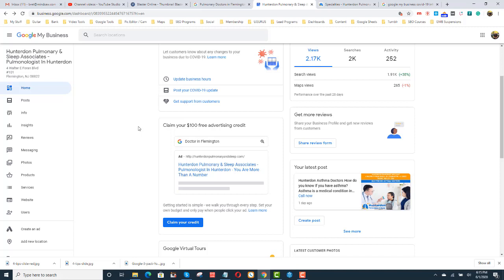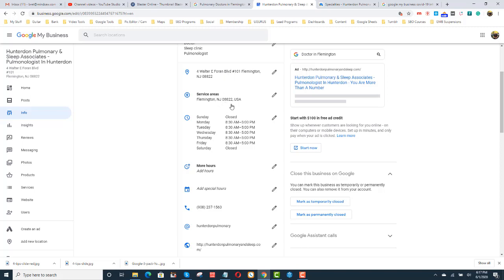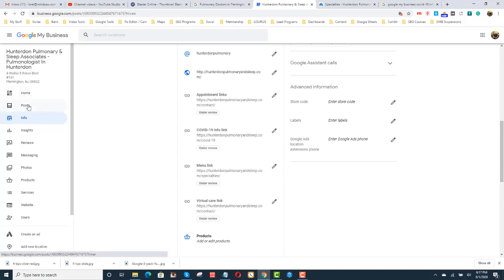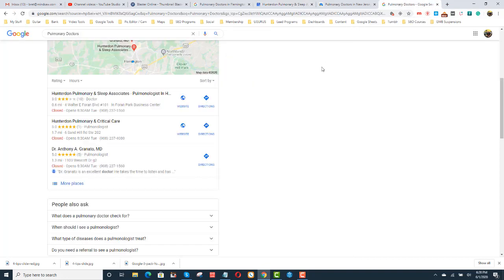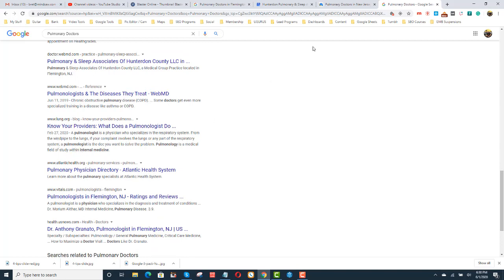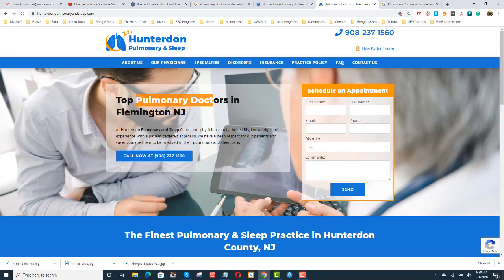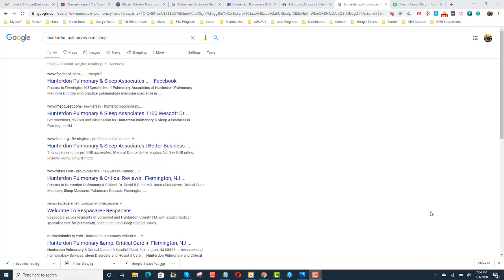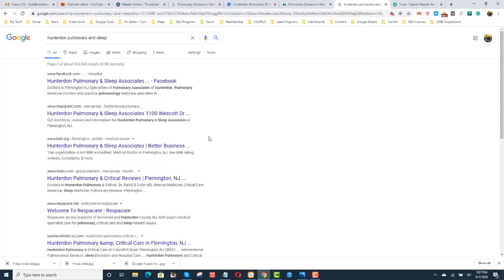GOOGLE 3 PACK: 4 Tips to Rank Higher on Google Maps in 2020 Local Seo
How to rank in Google Maps
My top Tips Trick and Super Secrets

Free Course Lesson 4 Tips to Rank Higher on Google Maps in 2020

My name is Bret Moleta from Mindsaw I am creating 30 lessons in 30 days. People are hurting financially, People are home and they want to learn how to rank their site int he Google 3 pack

The course starts today and I will create 1 course per  day for the next 30 days